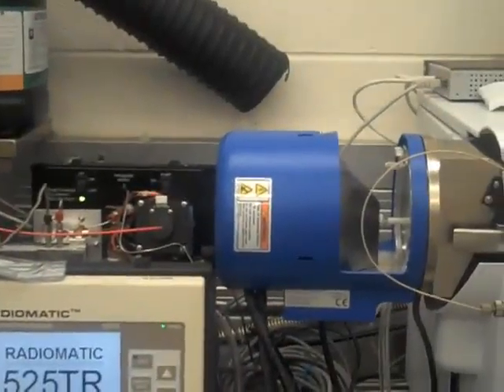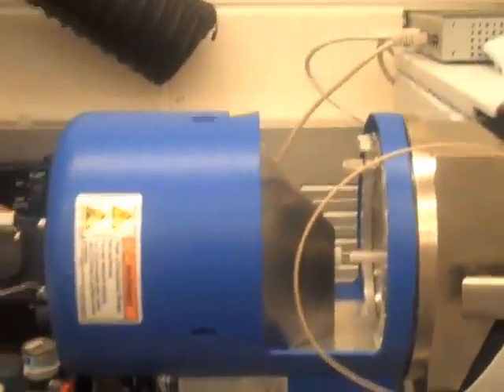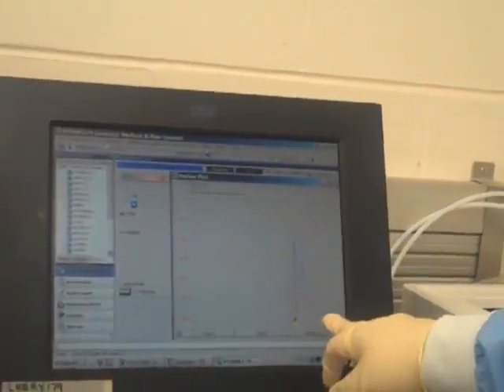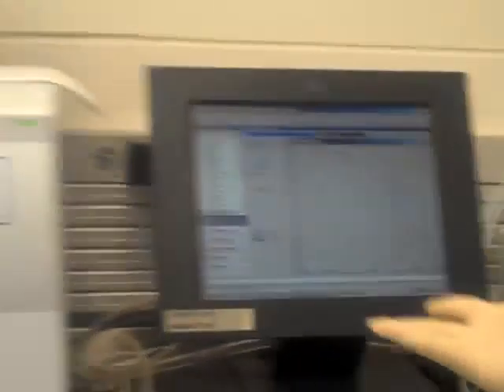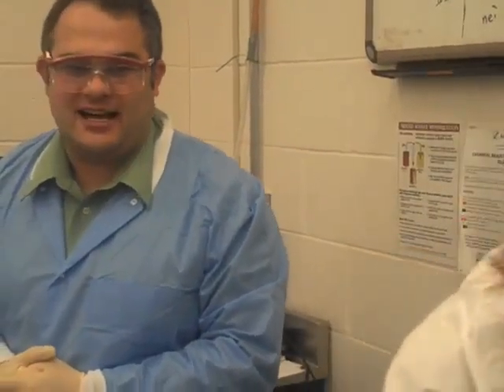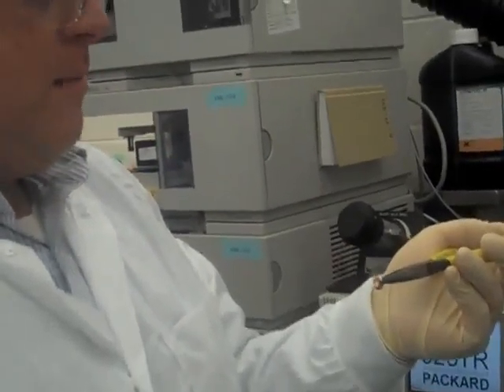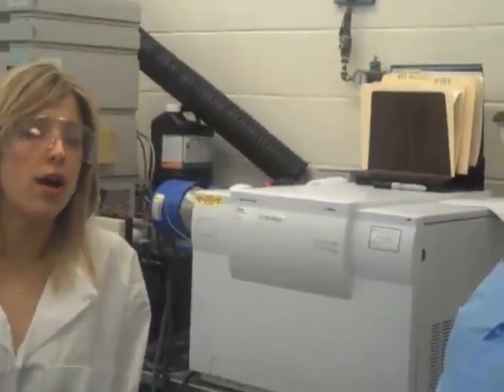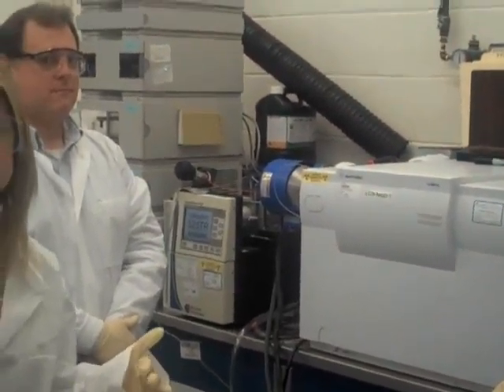DART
DART draft